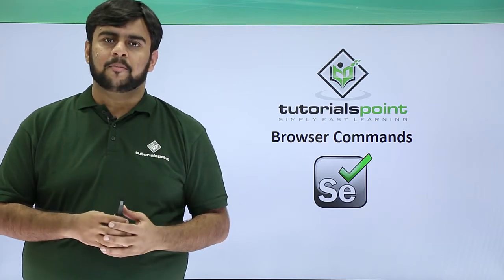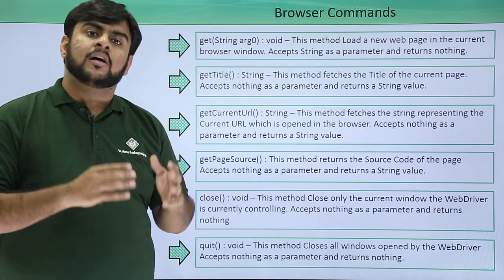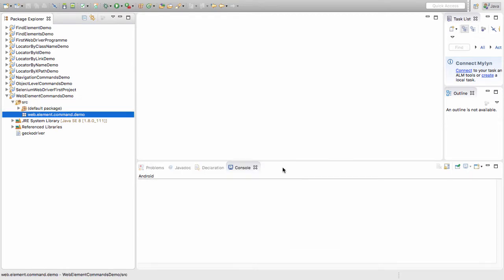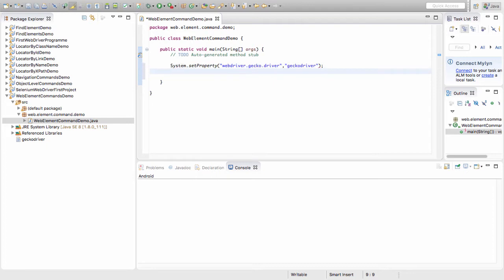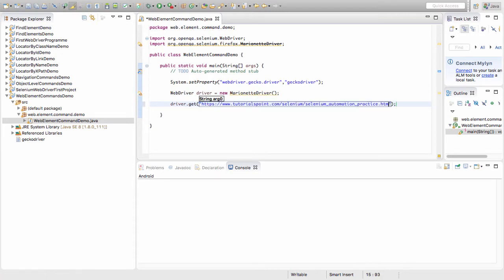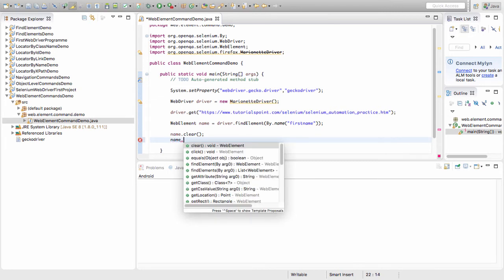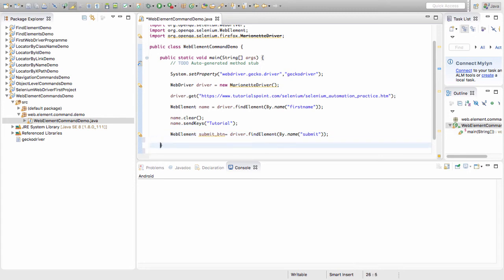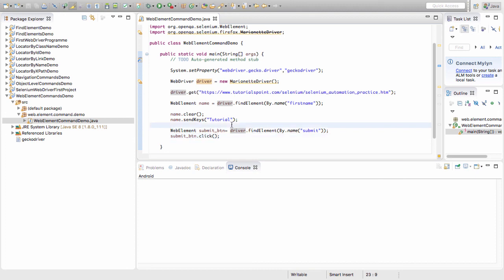Selenium - Browser Commands